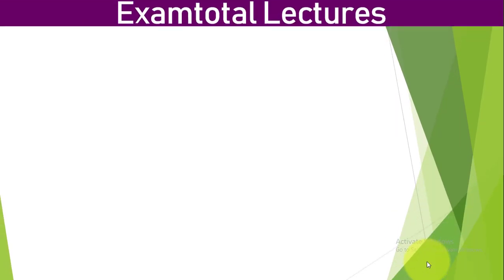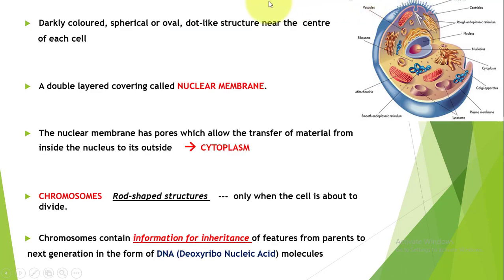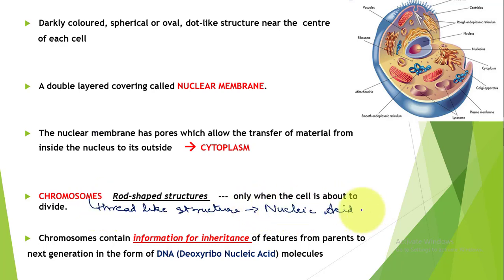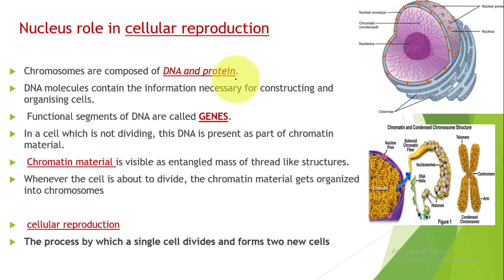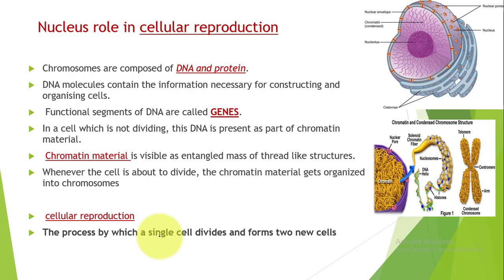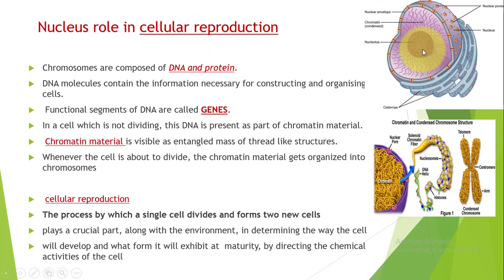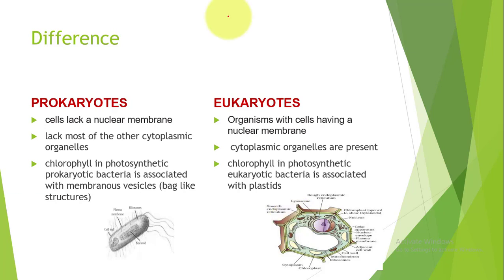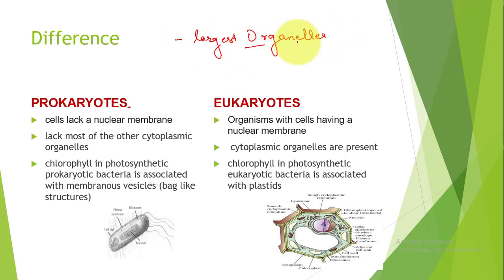Nucleus,class 9 ch 5,NCERT,fundamental unit of Life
Darkly coloured, spherical or oval, dot-like structure near the  centre
     of each cell

A double layered covering called NUCLEAR MEMBRANE.

The nuclear membrane has pores which allow the transfer of material from inside the nucleus to its outside    → CYTOPLASM

CHROMOSOMES    Rod-shaped structures    ---  only when the cell is about to divide.

Chromosomes contain information for inheritance of features from parents to
 next generation in the form of DNA (Deoxyribo Nucleic Acid) molecules
Nucleus role in cellular reproduction
Chromosomes are composed of DNA and protein.
DNA molecules contain the information necessary for constructing and organising cells.
 Functional segments of DNA are called GENES.
In a cell which is not dividing, this DNA is present as part of chromatin material.
 Chromatin material is visible as entangled mass of thread like structures.
Whenever the cell is about to divide, the chromatin material gets organized into chromosomes

 cellular reproduction
The process by which a single cell divides and forms two new cells
plays a crucial part, along with the environment, in determining the way the cell
will develop and what form it will exhibit at  maturity, by directing the chemical activities of the cell
PROKARYOTES/EUKARYOTES
In some organisms like bacteria, the nuclear region of the cell may be poorly   defined due to the absence of a nuclear membrane.
Such an undefined nuclear region containing only nucleic acids is called a NUCLEOID.
 Such organisms, whose cells lack a nuclear membrane, are called PROKARYOTES
(Pro = primitive or primary; karyote ≈ karyon = nucleus).
Organisms with cells having a nuclear membrane are called EUKARYOTES